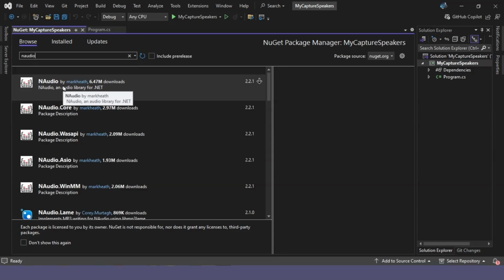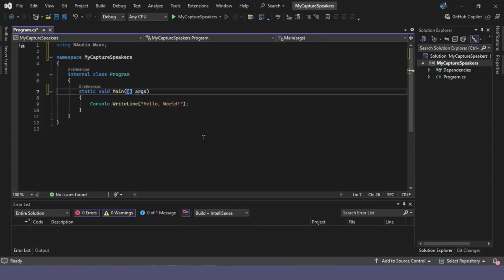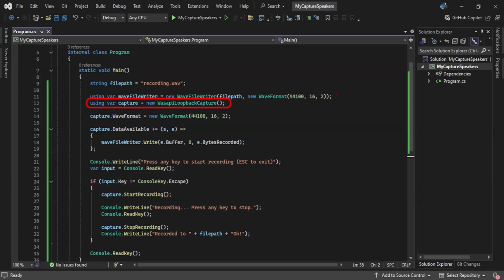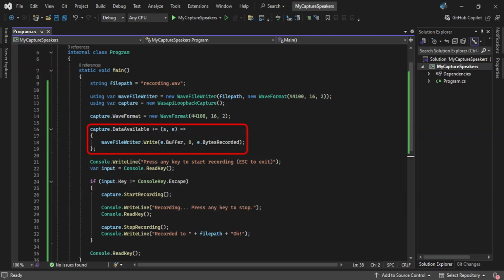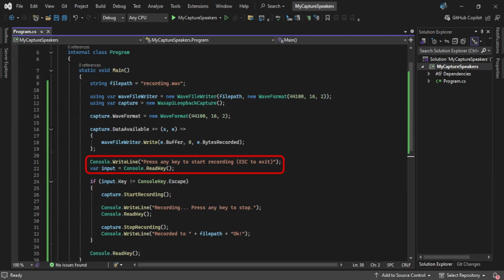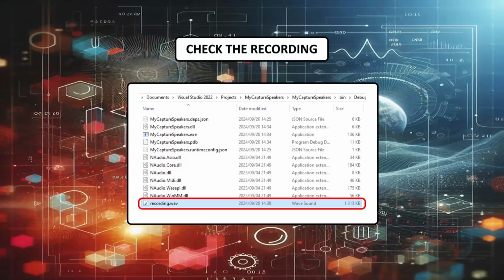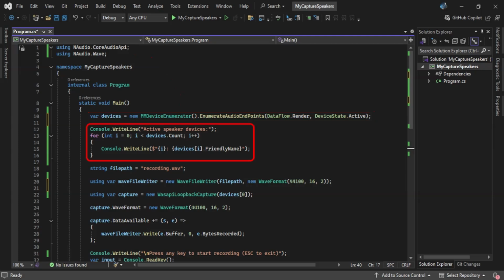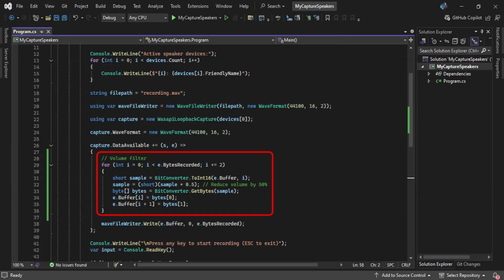How to Record Audio from Speakers in C#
How to capture the audio playing from your speakers and save it to a file, using C#

0:00 - Intro
0:05 - Install NAudio Nuget Package
1:06 - Code to Capture the Audio
2:53 - Run App and Record Some Sample Audio
3:07 - Check if the Recording Worked
3:26 - Enumerate Speaker Devices
4:09 - Filter Captured Audio